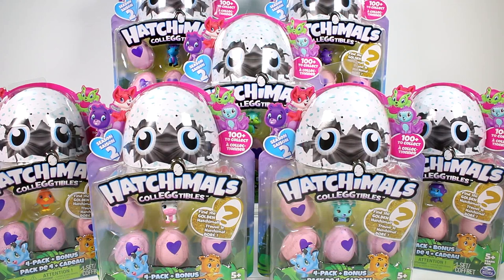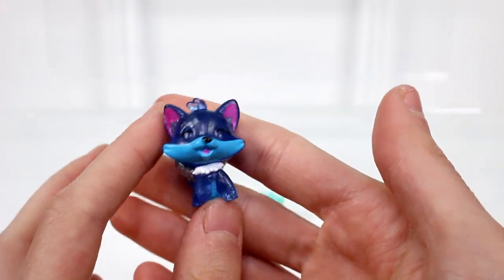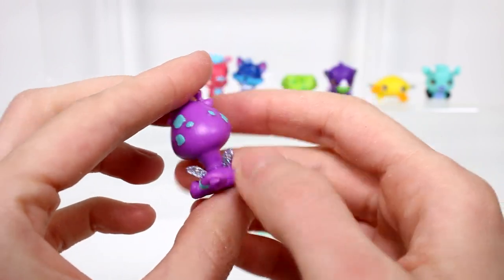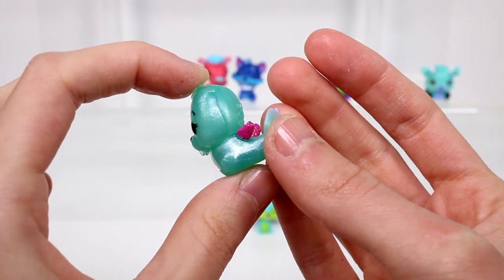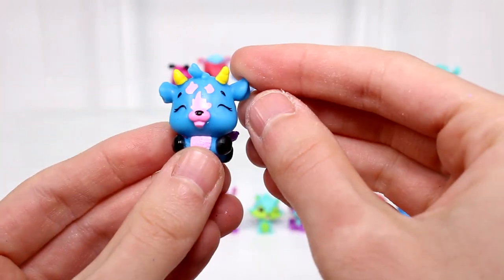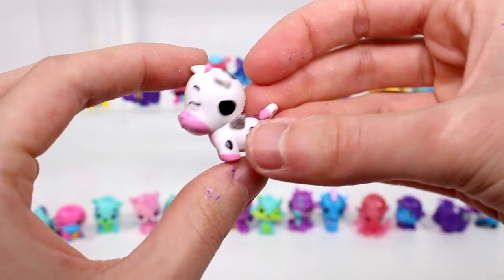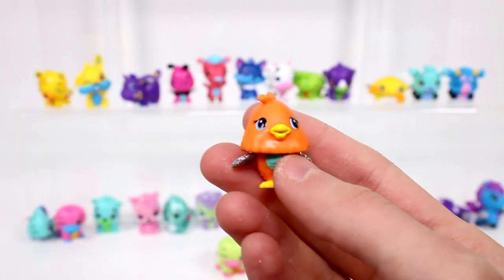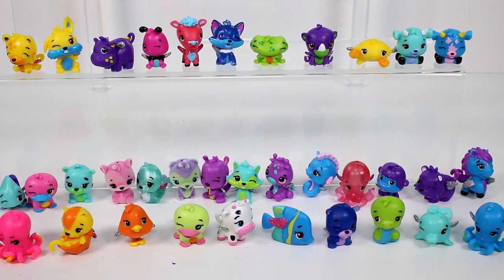Hatchimals CollEGGtibles Series 2 Unboxing Toy Review 4 Pack + Bonus Opening